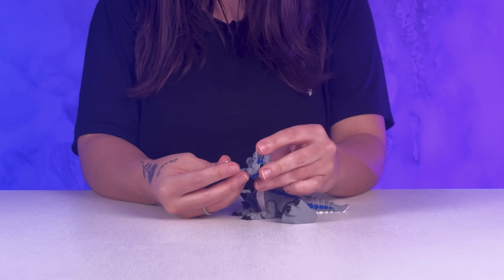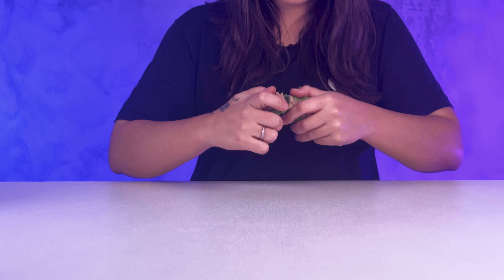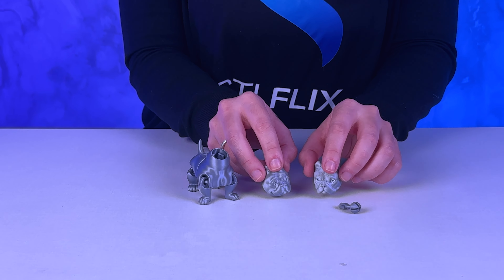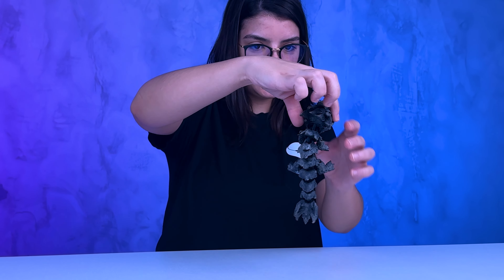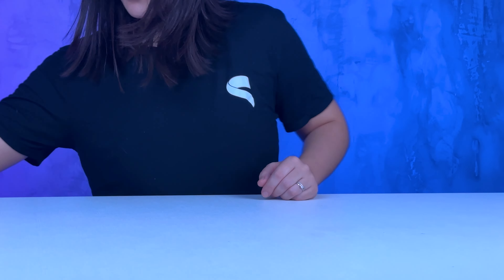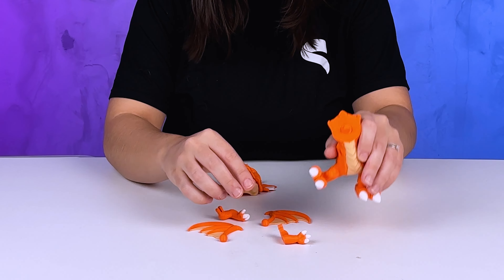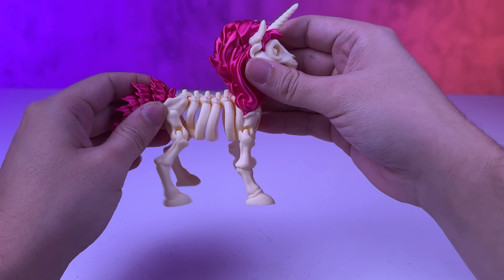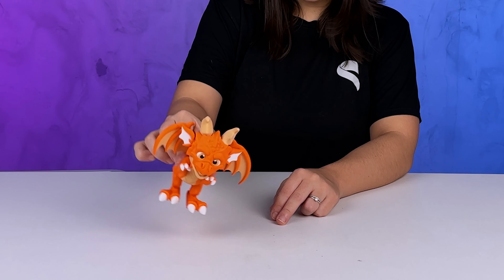The ABSOLUTE Best Articulated 3D Prints of 2024